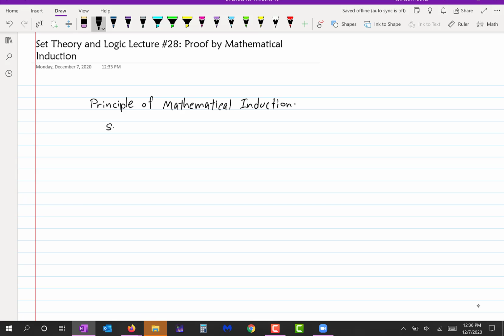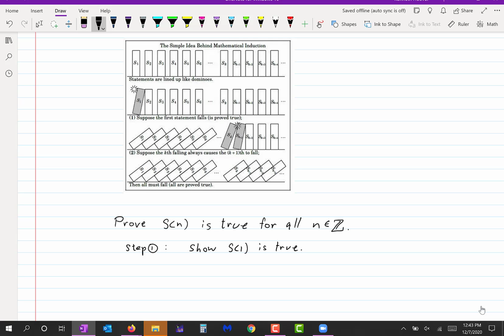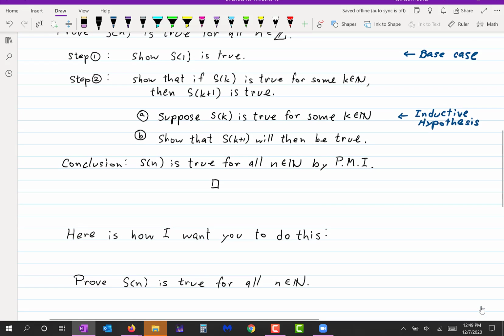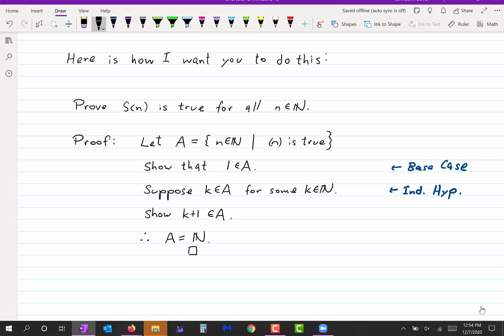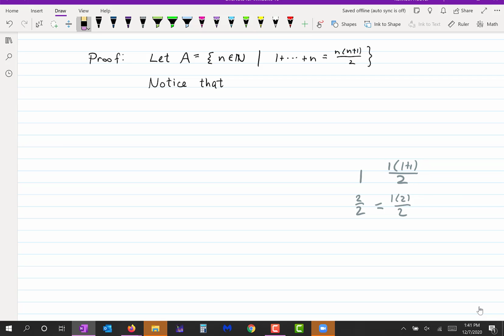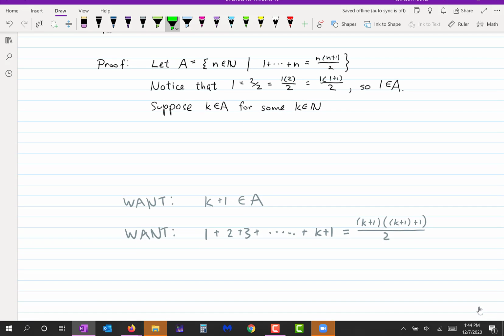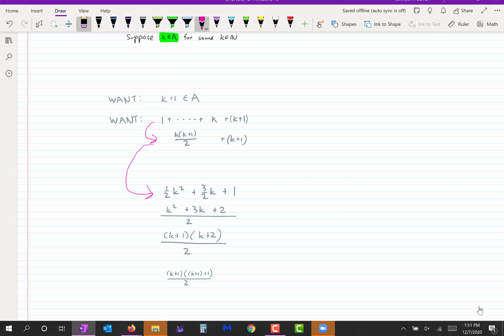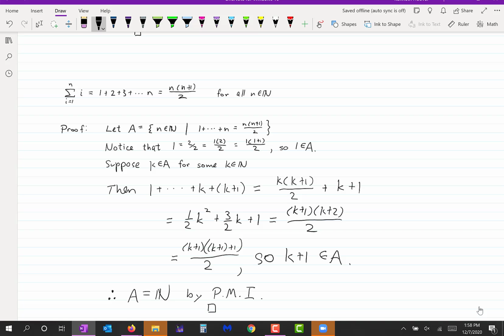Set Theory and Logic Lecture 28 Proof by Mathematical Induction